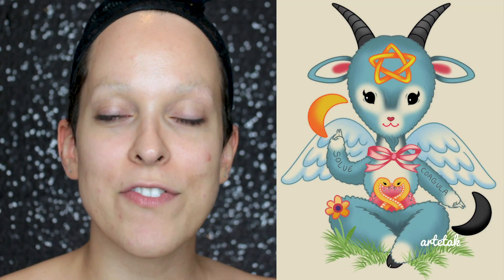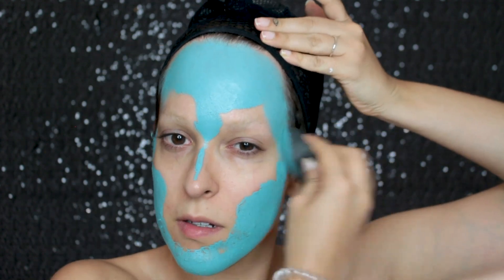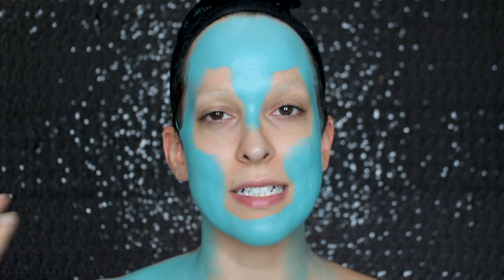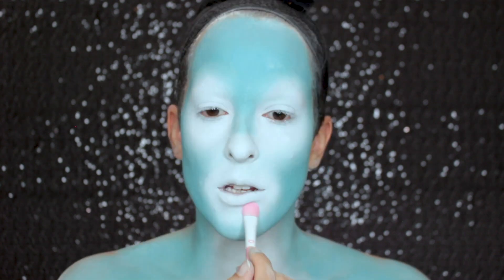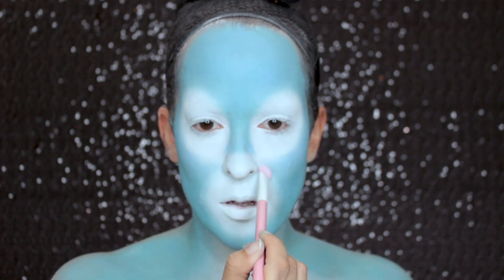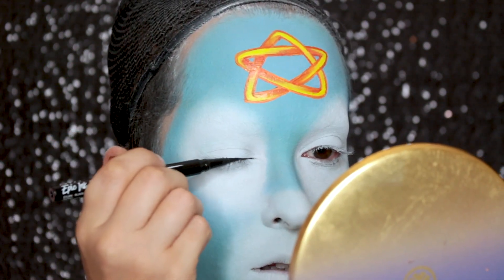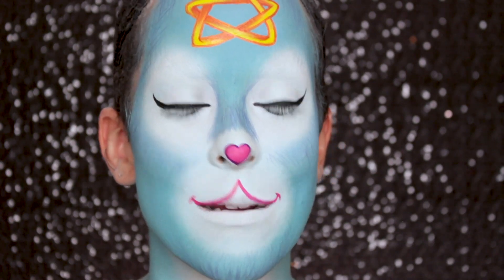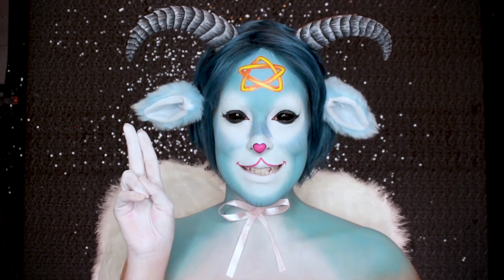BABY BAPHOMET | 3 of 31 Days of Pomp-o-Ween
I did this look based on Artetak's Baby Baphomet piece.

Audrey Winningham

PRODUCTS USED:

Derma Shield Skin Barrier Foam
MUFE Color Stick in 'M204' and ‘M110’
Beauty Blender
Mehron Clown White Lite
RCMA No Color Powder
Anna Sui Loose Powder Case
Sugarpill Pressed Shadow in 'Tako'
Sugarpill Home Sweet Home (discontinued)
Wolfe FX Essential 12 Color Pallete
Liner Paint Brush
Nyx Cosmetics Epic Ink Liner
MUFE Color Ink in ‘m804’
Suva Beauty Grape Soda (limited edition)
Milk Makeup Long Wear Gel Eyeliner in Boss
Wig: Arda Wigs (I think in a discontinued model. The color is Midnight Blue)

•Depop: @pompberry
•Snail Mail: